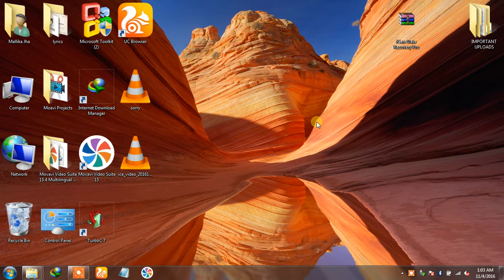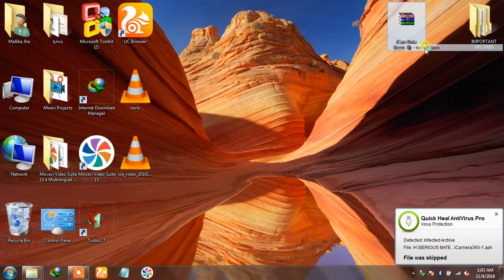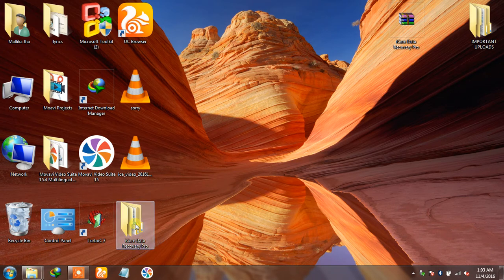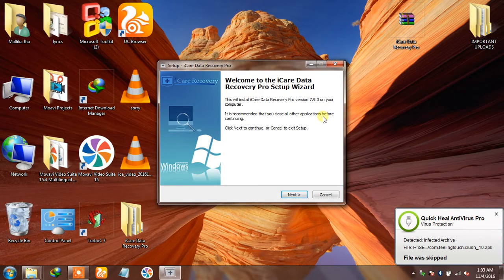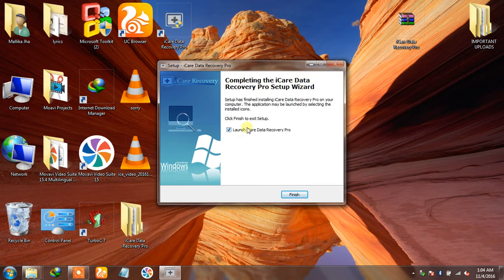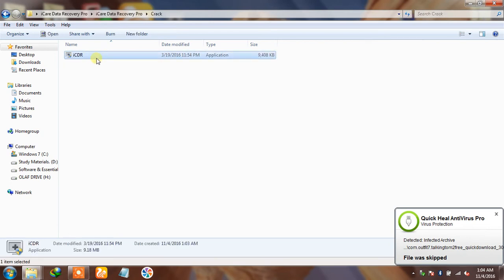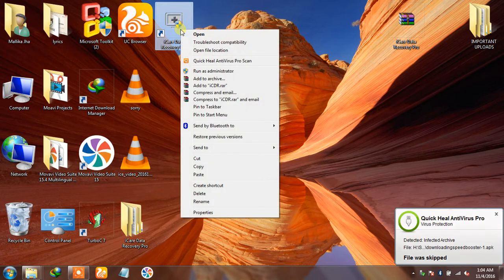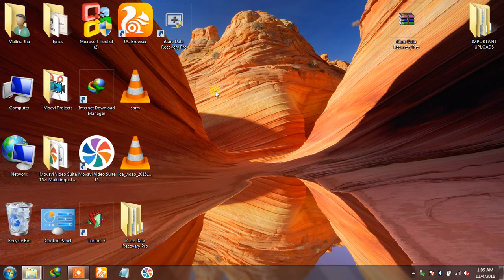(100% WORKING) iCARE DATA RECOVERY ACTIVATION to a PRO Version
Hi Guys,
Once again here i have something very useful for maintaining your pc data with the help of " I care DATA recovery" this helps in recovering your lost or deleted data files .